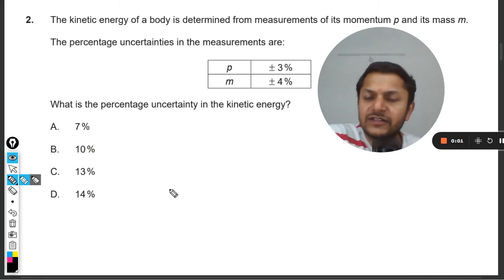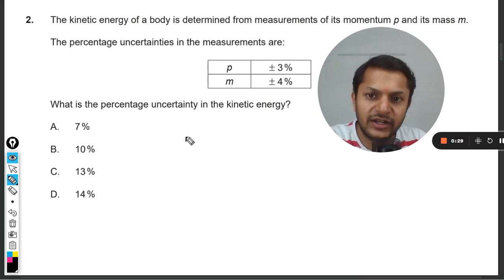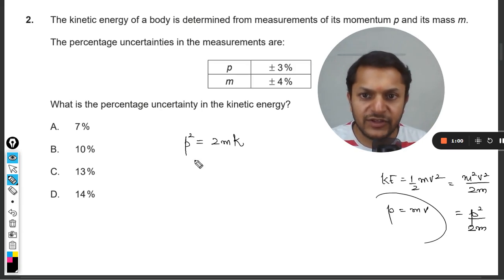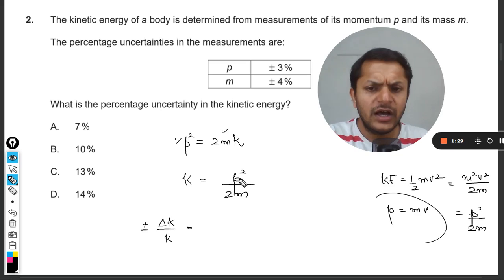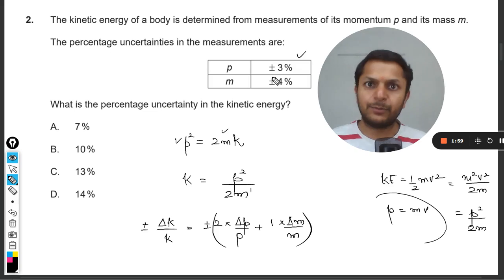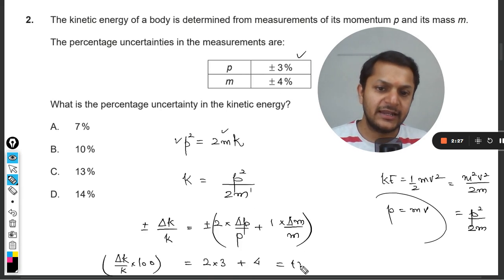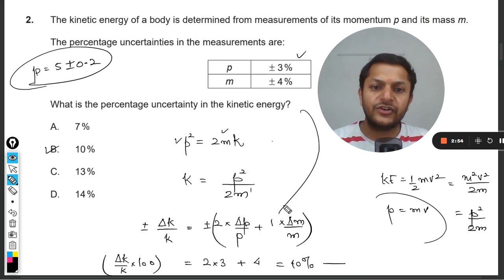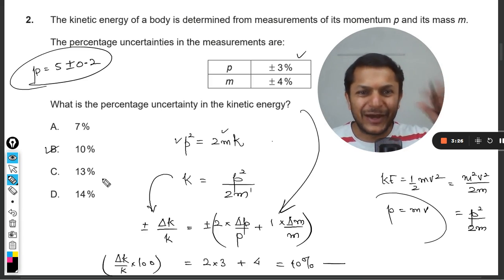The kinetic energy of a body is determined from measurements of its momentum p and its mass m.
The percentage uncertainties in the measurements are:
p ± 3%
m ± 4%
What is the percentage uncertainty in the kinetic energy?